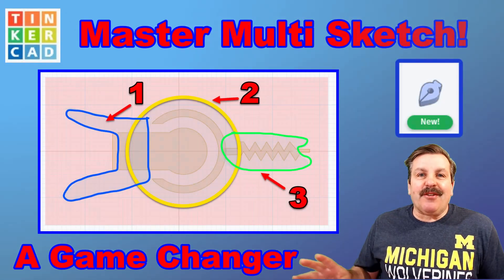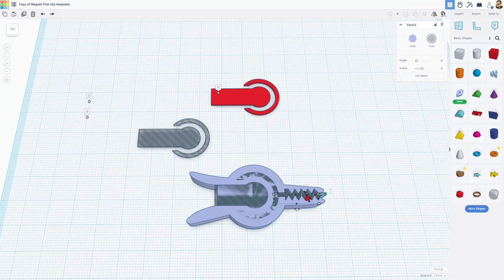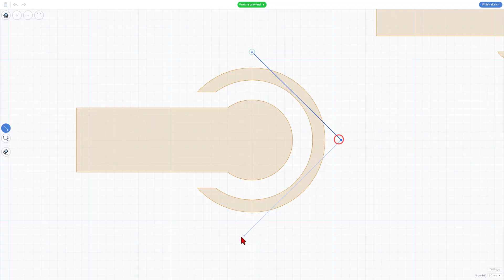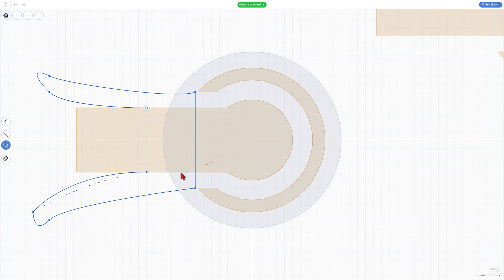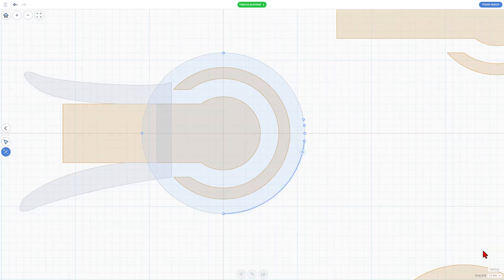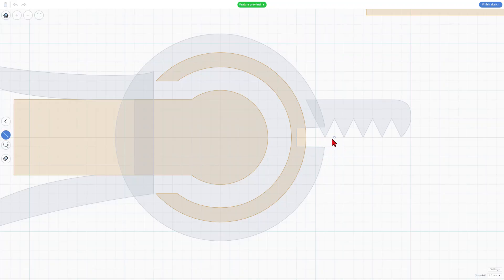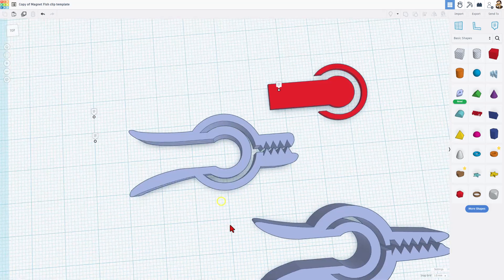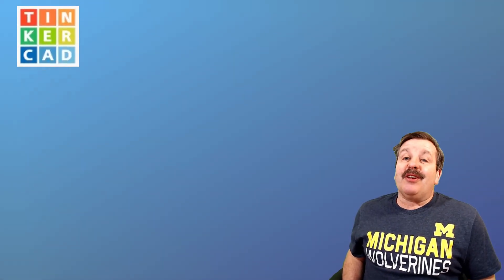Master Tinkercad Multi Sketch & Create Epic 3D Models FAST!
Master the brand new Tinkercad Multi Sketch in minutes! Use it to Create Epic 3D Models FAST! This tutorial has been re-uploaded to add audio dubbing. Have a glorious day, and Keep Tinkering!

Make A Tinkercad clip with Jaws that Move in Minutes. You can find the Tinkercad template below. Have a glorious day and keep Tinkering!

I am enjoying the firmware upgrade for the Artillery SW-X4 Pro. Orca is a nice upgrade too. Just need to figure out why the filament presets are not showing up.